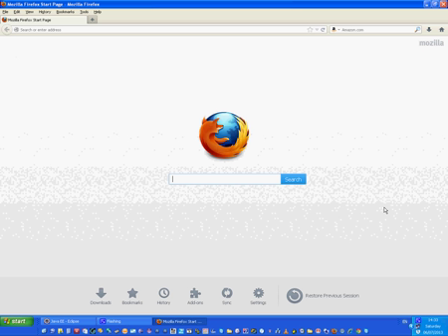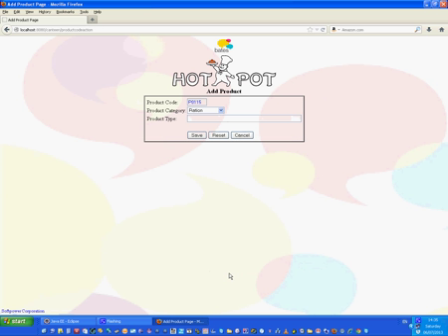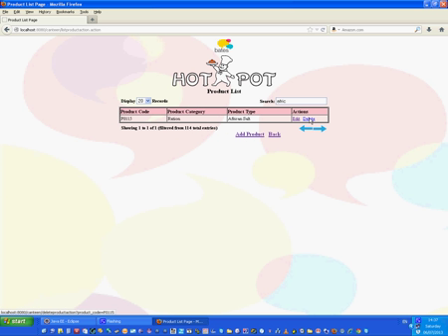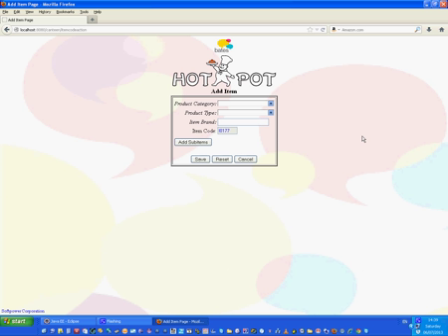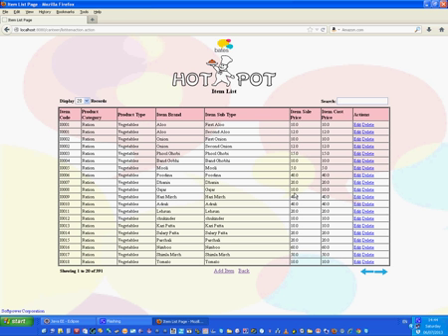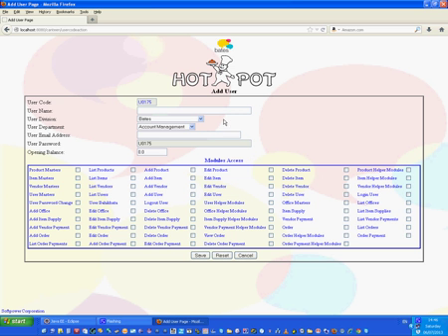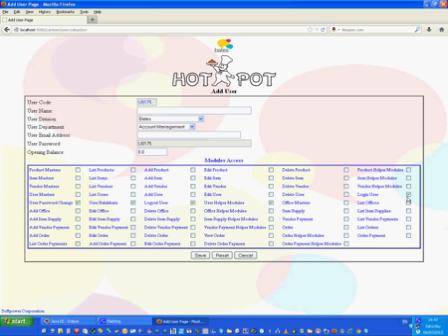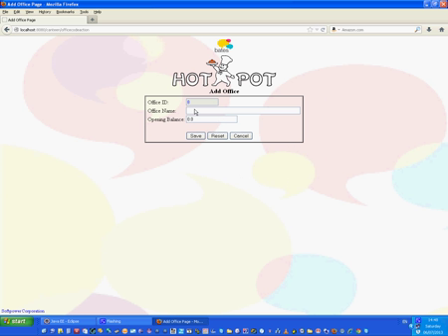Canteen Software Demonstration in JavaEE - Part2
Work of a Passionate Java Developer (mission softpower)